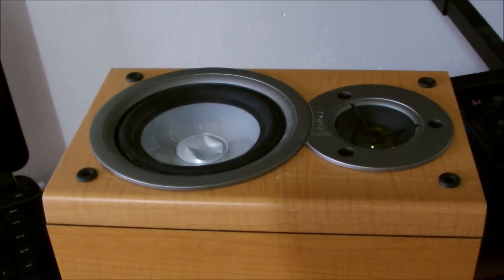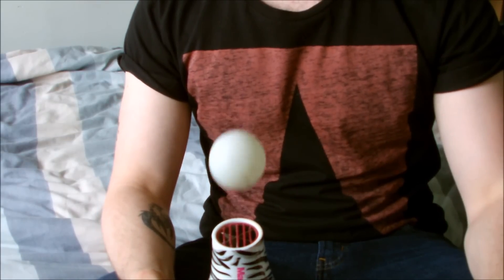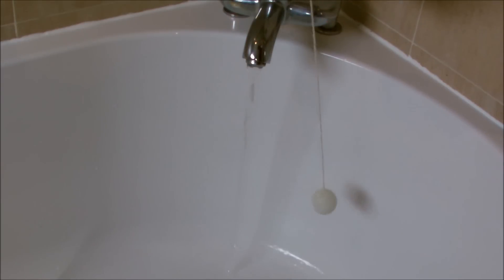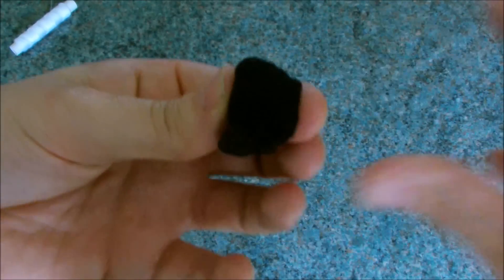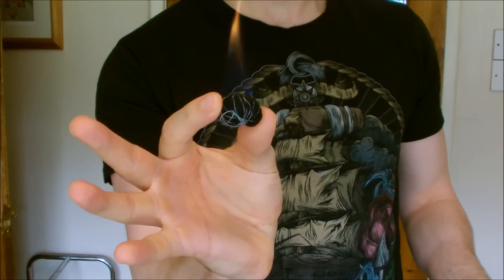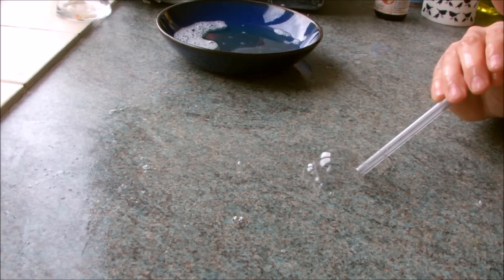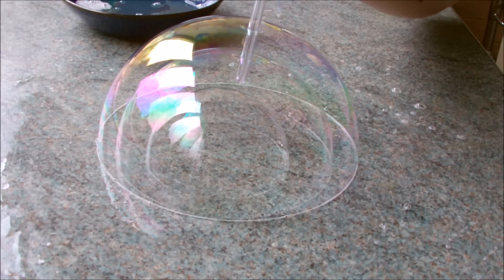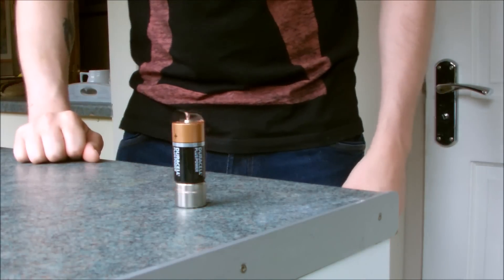5 More Things To Do When you're Bored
Here's 5 more awesome science tricks to try out when you are bored!